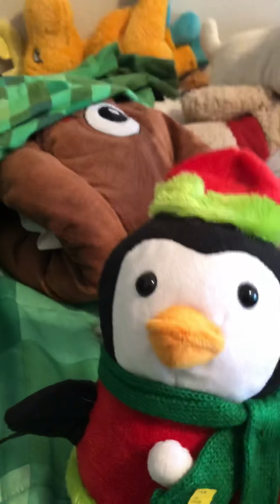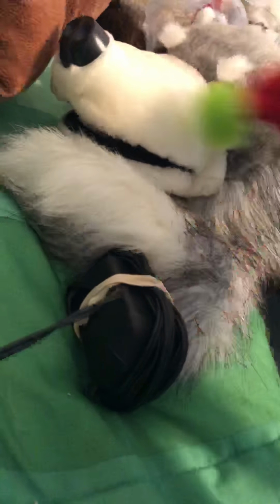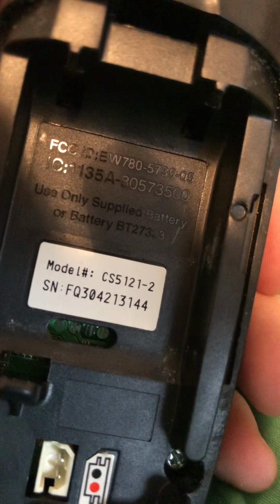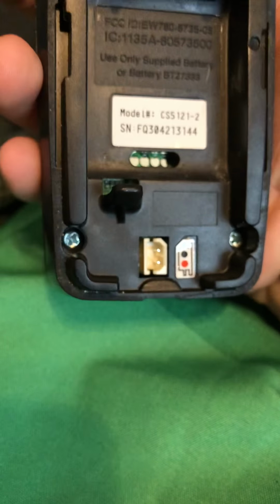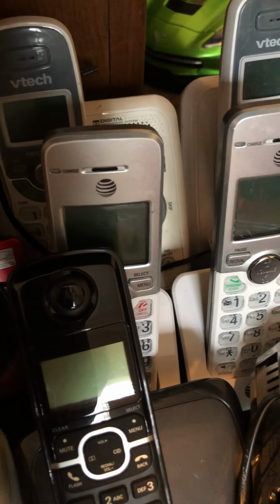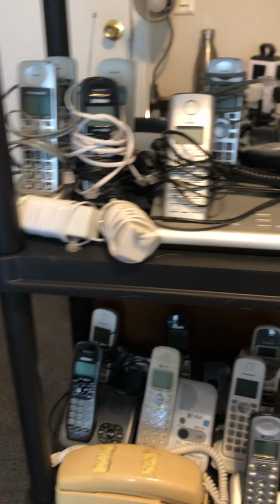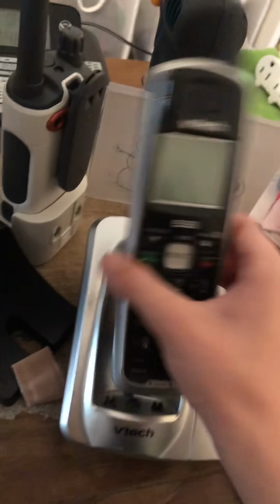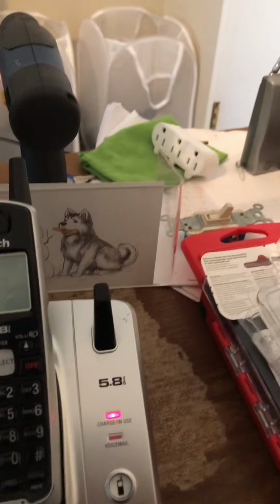Things I got at goodwill